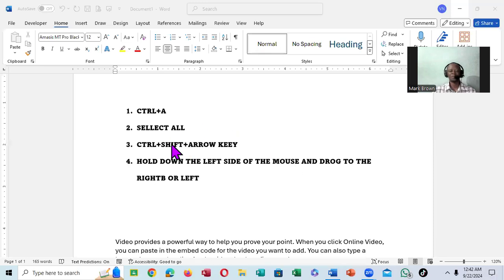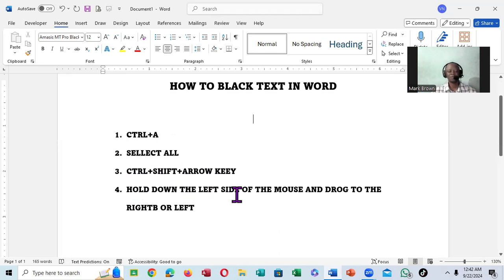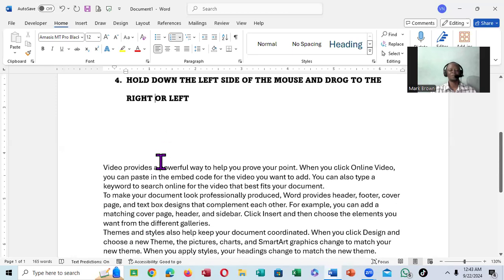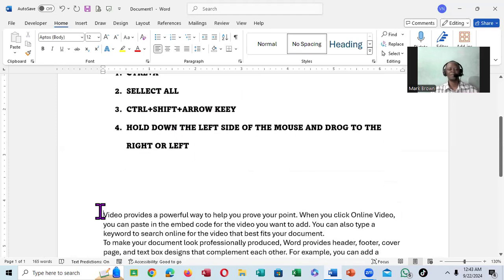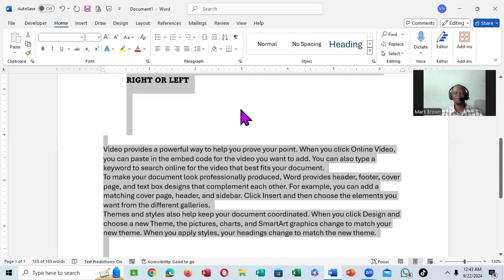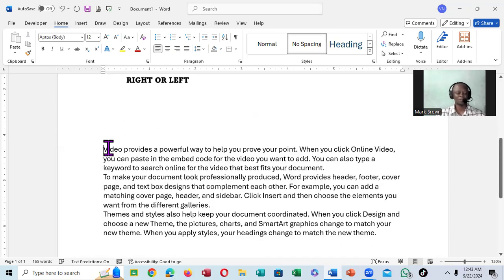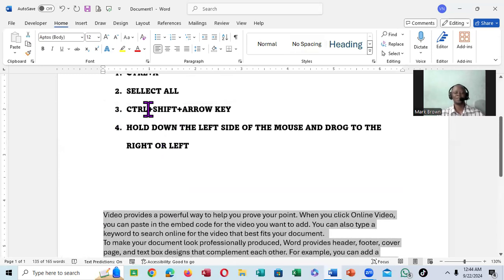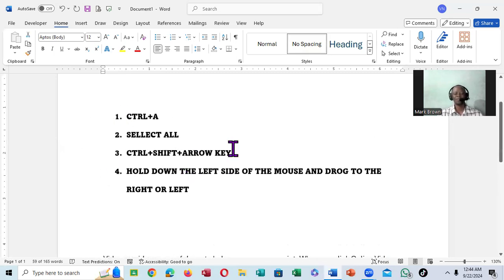HOW TO BLACK TEXT IN WORD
In this step-by-steps video, you will learn how to black text in  Microsoft word.